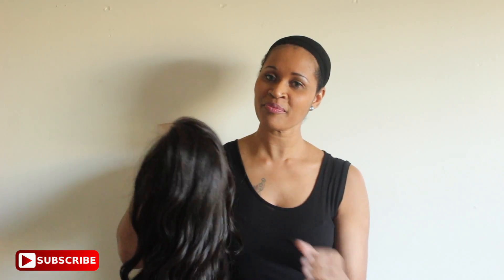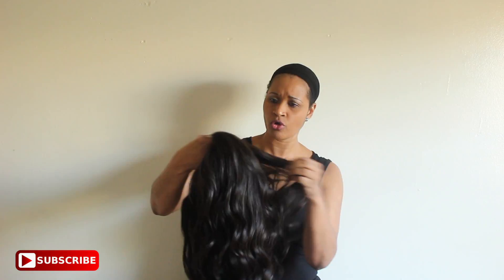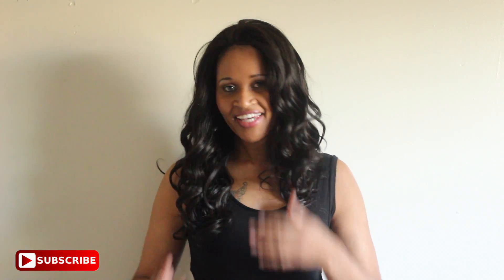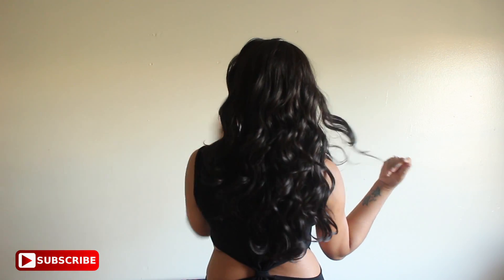Magic Lace New Born MLUH94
Ebonyline.com
Magic Lace New Born Style MLUH94 color 4
XL 4x4 Lace part